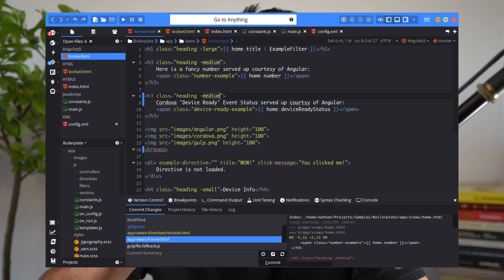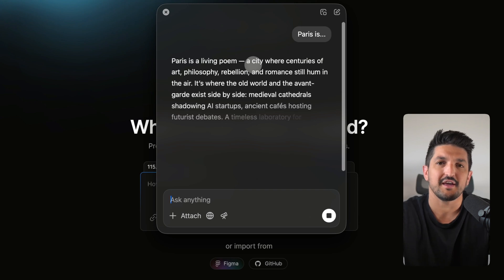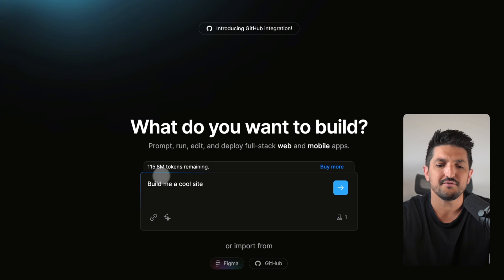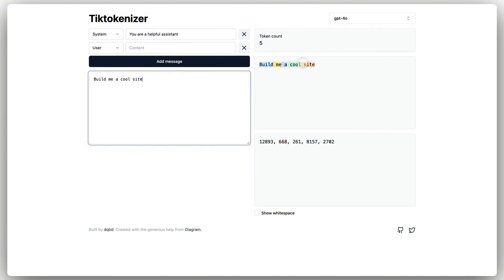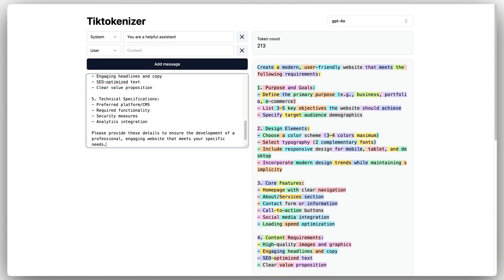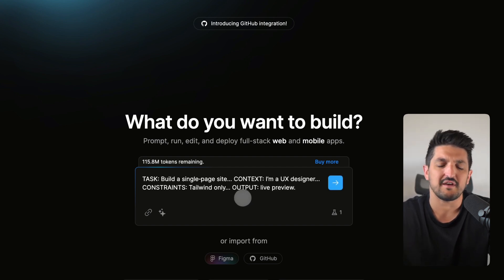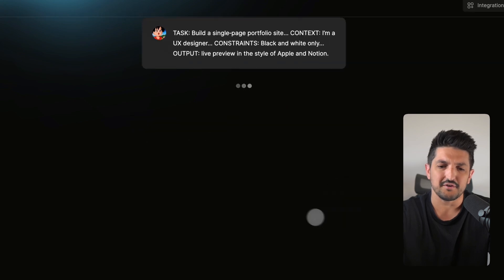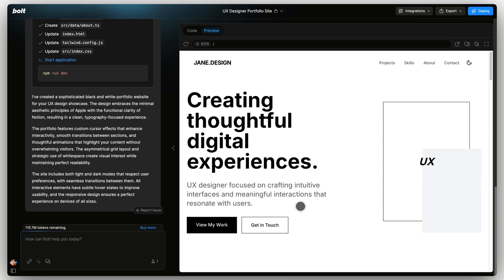Prompting and tokens explained in 4 Minutes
Unlock the power of AI with better prompting. Whether you're a developer, designer, or just getting started, this video breaks down how to write effective prompts that get the results you want with bolt.new.

00:00 –  From Code to Conversation
00:18 –  What is a token?
02:29 – Prompting ≠ Chatting

Prompting format:
TASK: Build a single‑page site…
CONTEXT: I’m a UX designer…
CONSTRAINTS: Tailwind only…
OUTPUT: live preview..